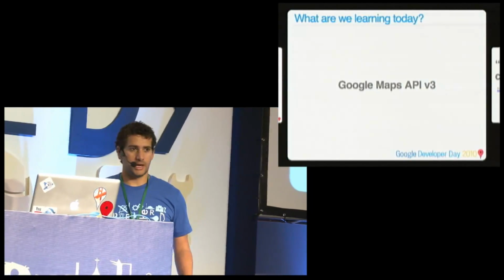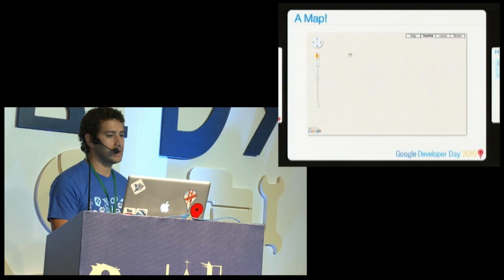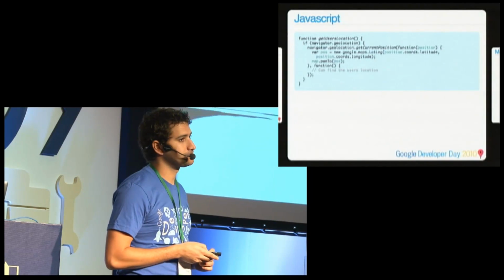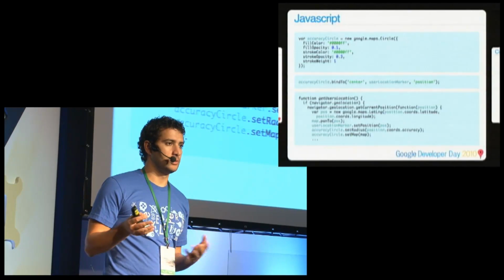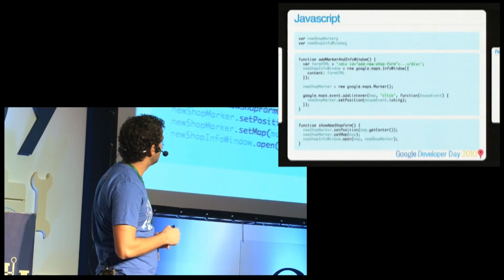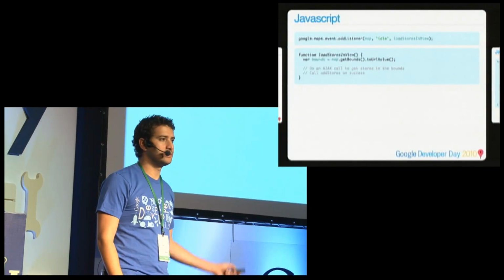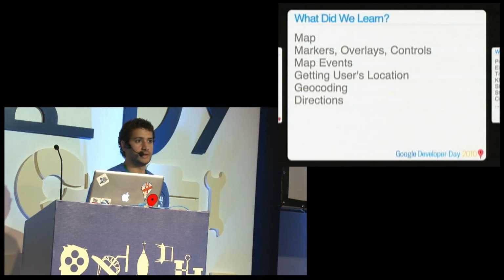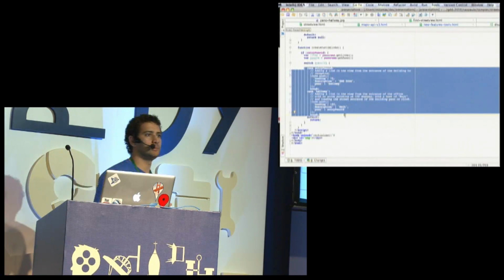GDD-BR 2010 [0B] Maps API V3: New Features and How to Use them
Speaker: Ossama Alami
Track: Google APIs
Time slot: B [11:15 - 12:00]
Room: 0
Level: 201

The Javascript Maps API v3 is the future of the Google Maps API. Come learn why we built it, how to use it and about some exciting new features not available in V2.